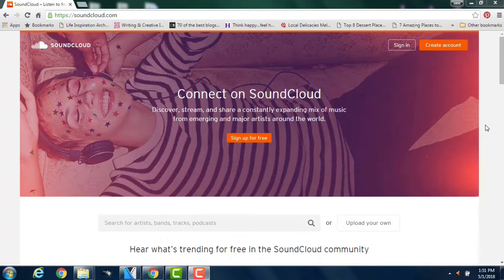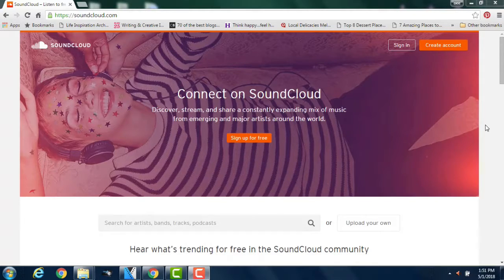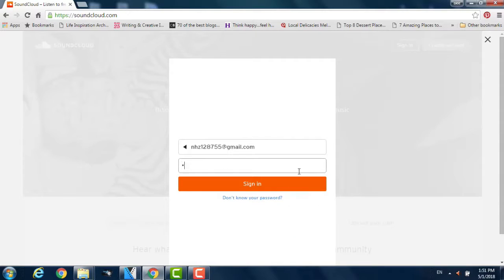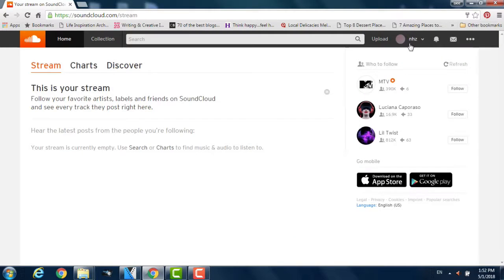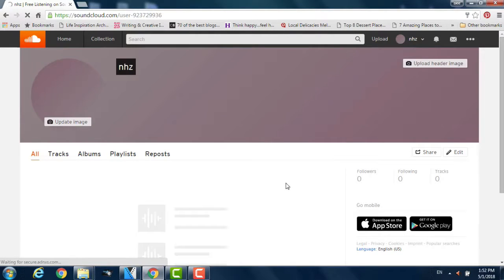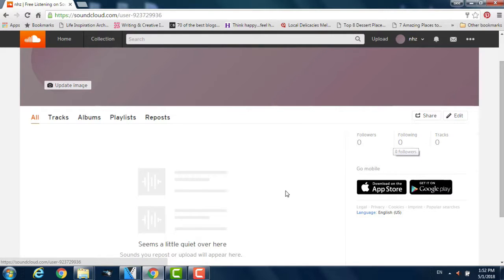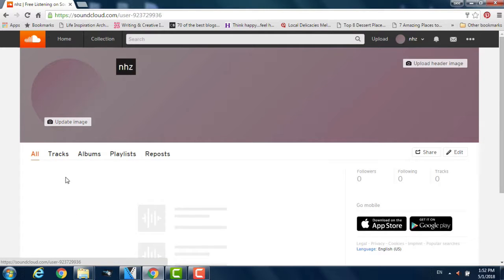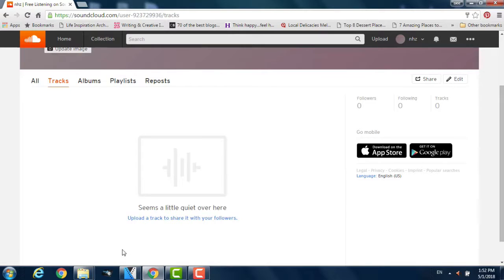Soundcloud Screencast Demo